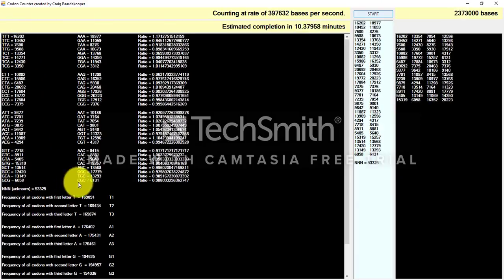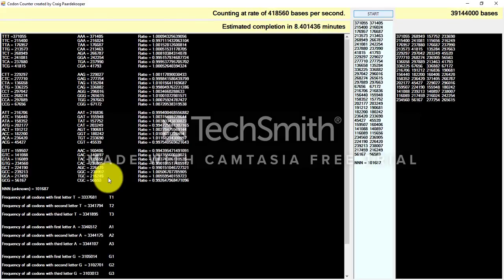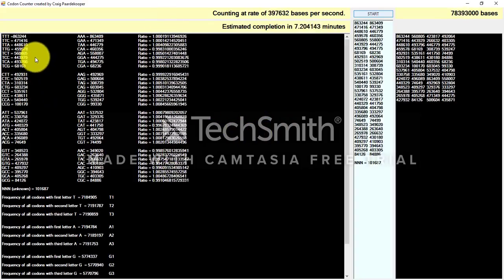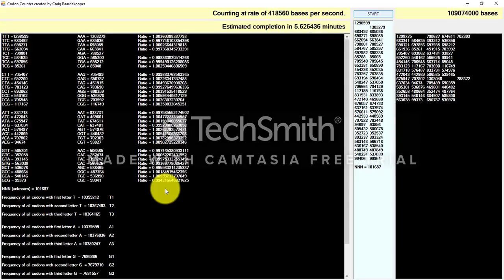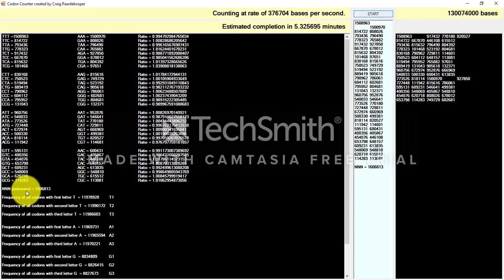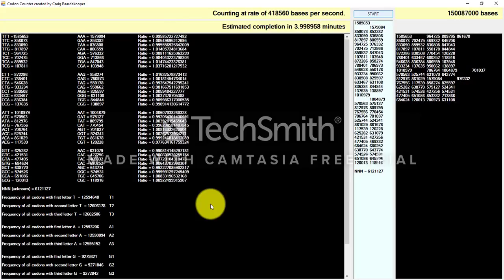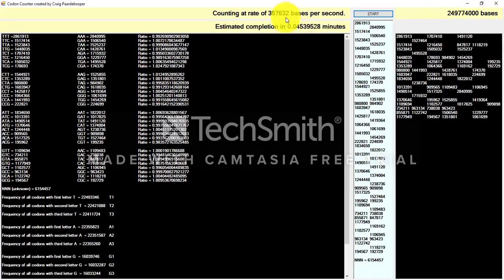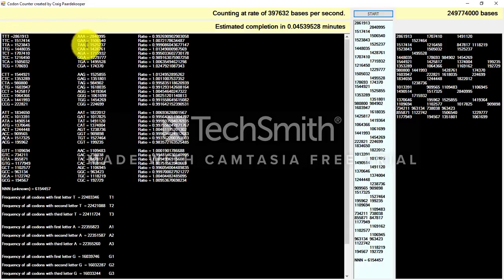Mathematical Patterns in DNA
Here we show that there is an unexpected balance between the frequency of occurrence of any codon and that of it's reverse compliment within a SINGLE strand of human DNA.

It has been known for some time that DNA consists of two parallel strands, with the first strand being a mirror image of the second due to base pairing.

However, in this video we discover that a SINGLE strand also mirrors itself, within itself.

This result is unexpected and intriguing.